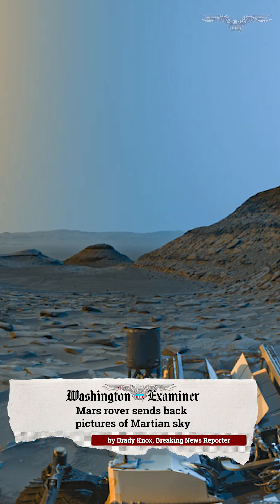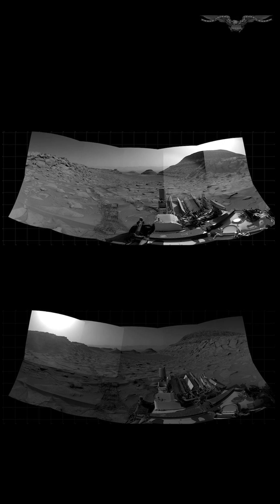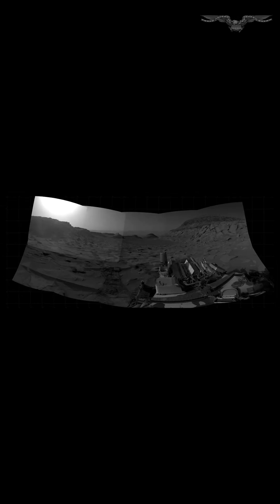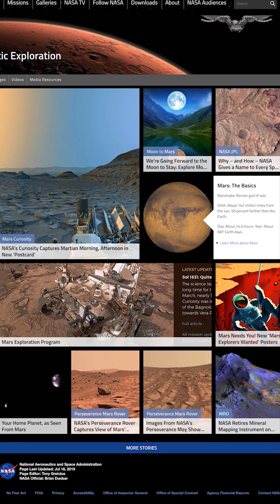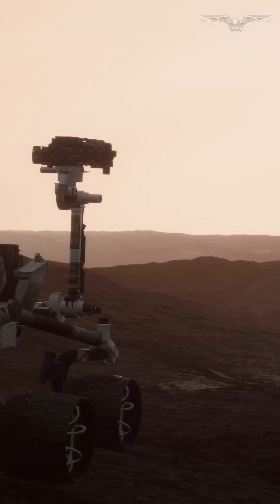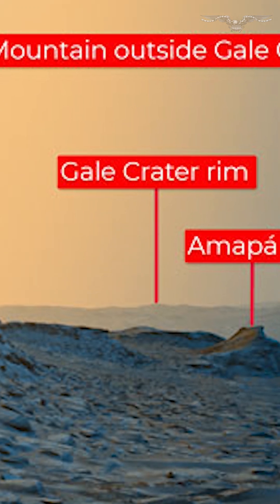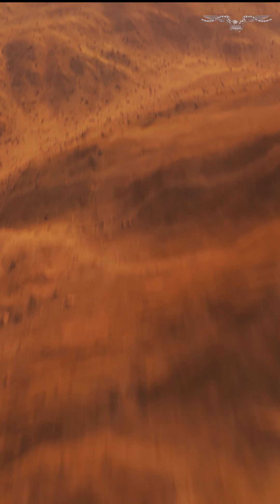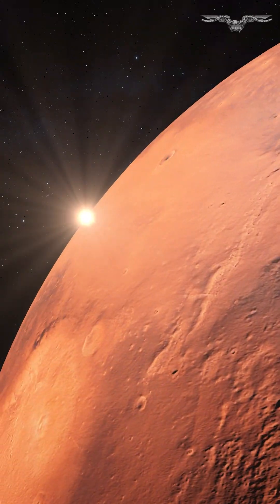Mars rover sends back pictures of Martian sky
NASA's Mars Curiosity rover sent two panorama photos of the Martian sky back to Earth.

The image consists of two pictures taken at different times of day stitched together. The original panorama images were in black and white, and the "artistic interpretation" added color, according to NASA. NASA chose two times of day in order to capture different perspectives of the landscape.